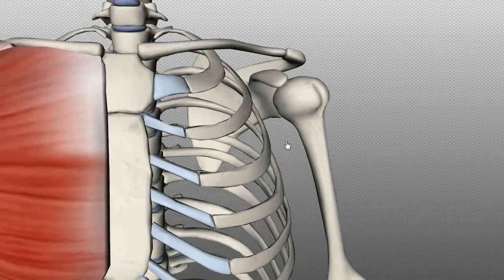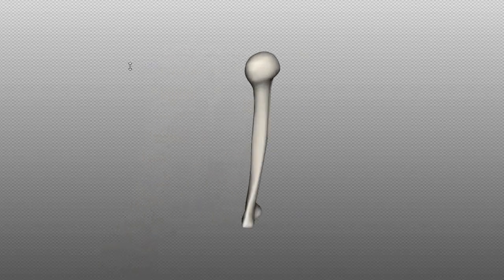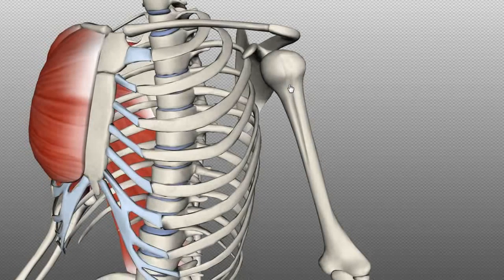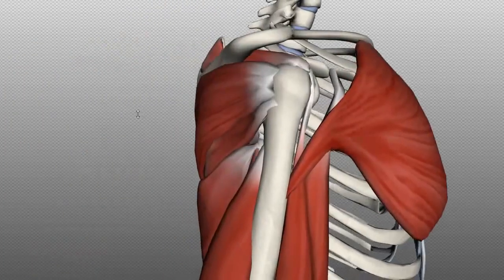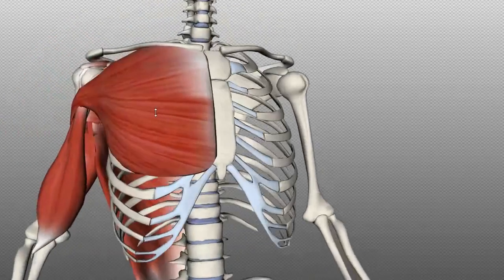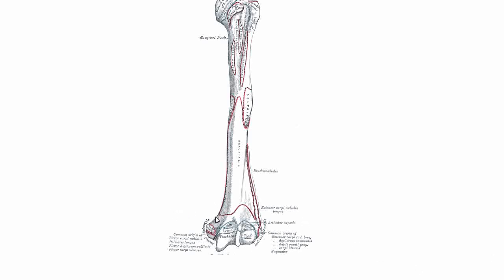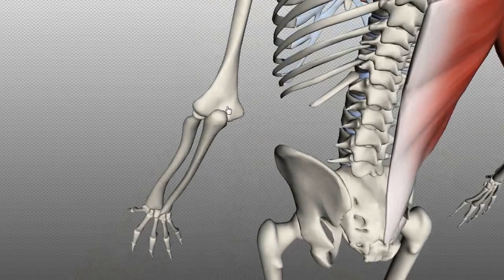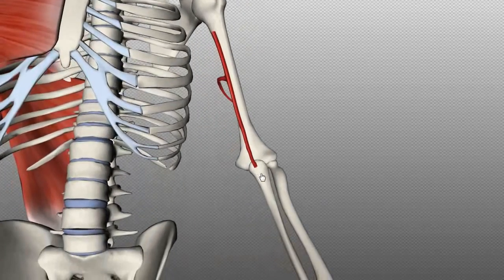Features of the Humerus Anatomy Tutorial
Upper Limb & Blood Supply to Upper Limb